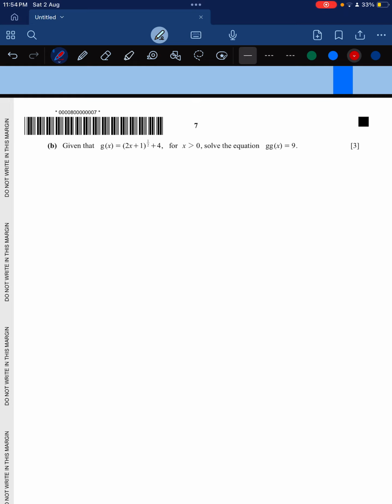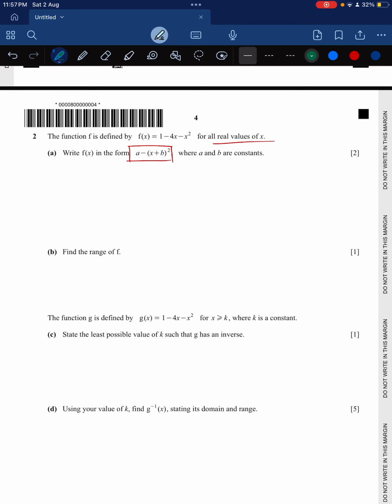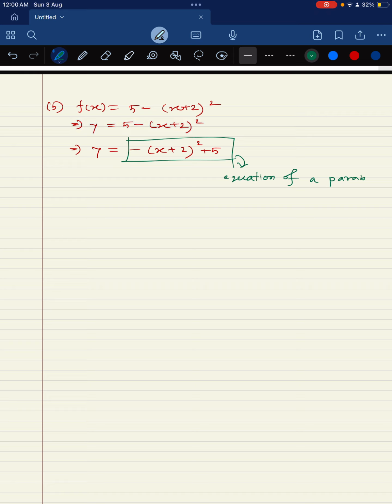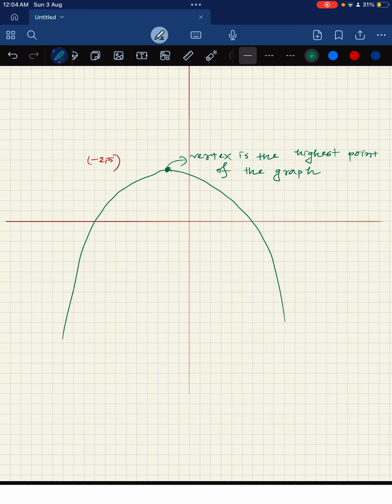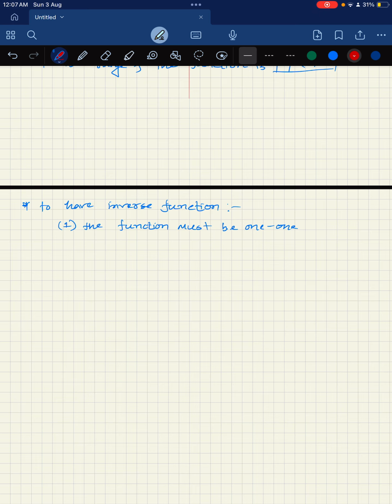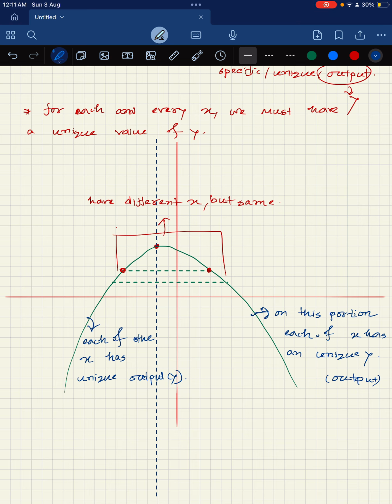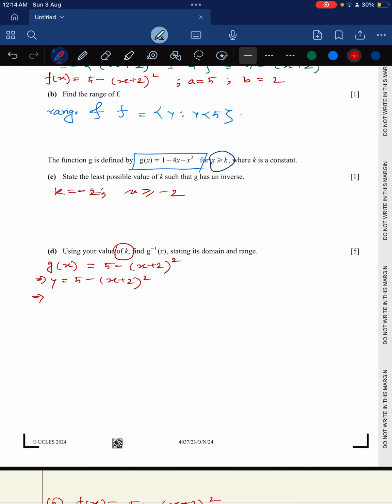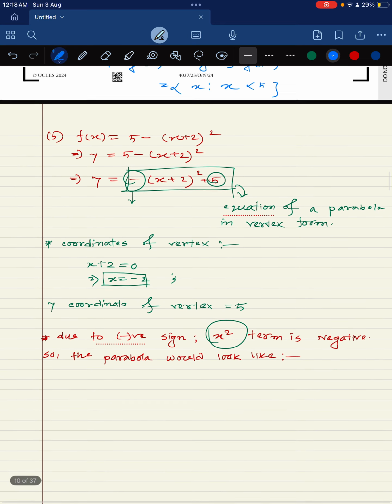Cambridge O level Additional Mathematics Previous Year Question Solve on Functions